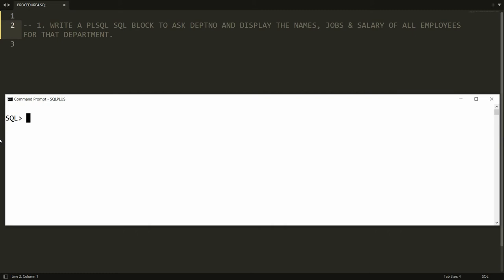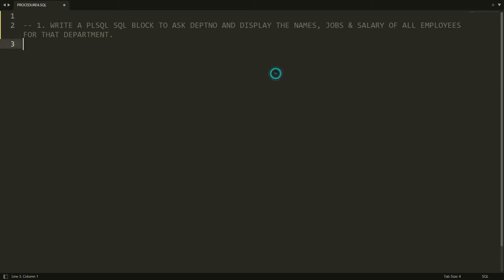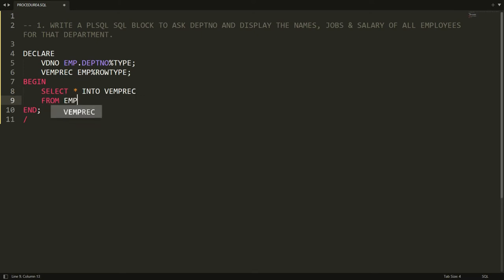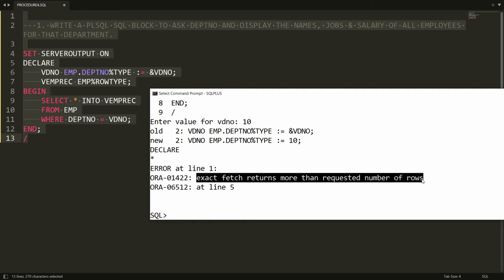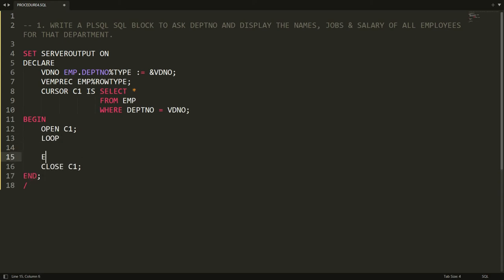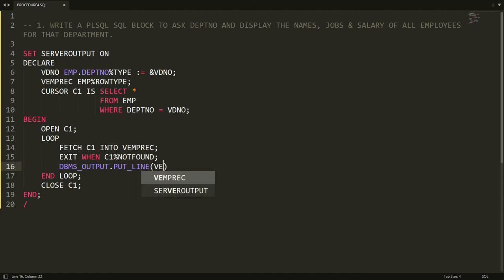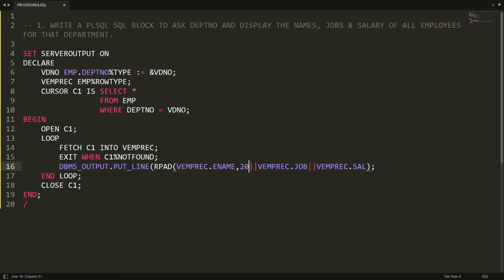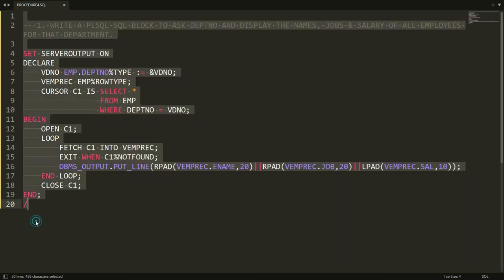PLSQL Procedure to ask DeptNo from user and display the details of employees (Using Cursors Demo-1)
This video practically demonstrates how to create the PLSQL Procedure to Ask Department_no from user and display the details of employees using Cursors. Whenever you get the error "exact fetch returns more than requested no of rows" at that time you can implement the cursors. This video also shows the same practically.